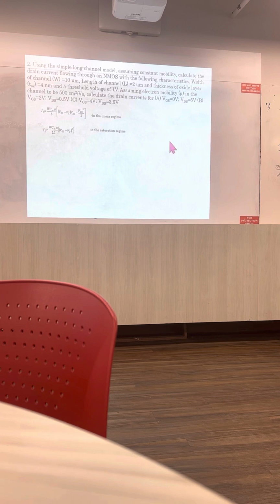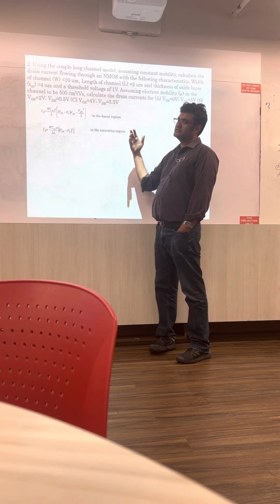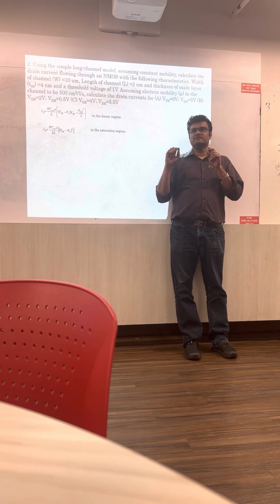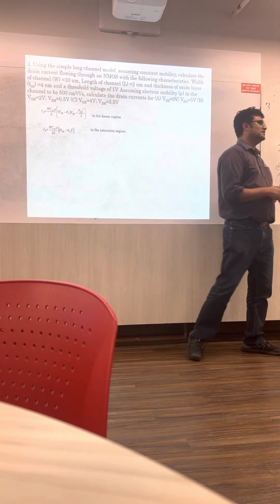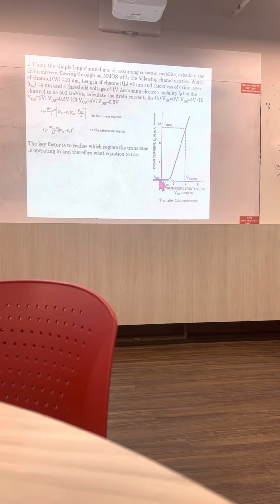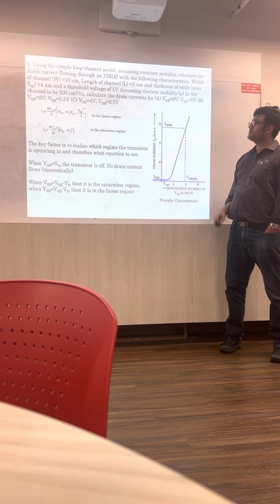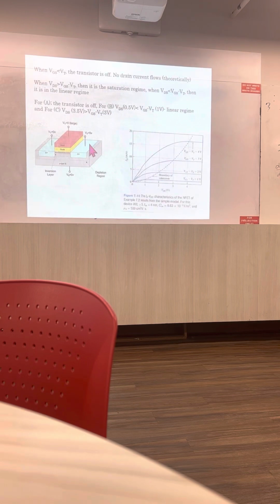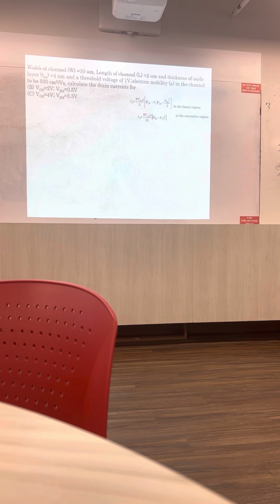Tut 3 2